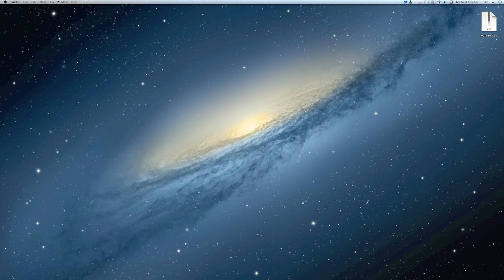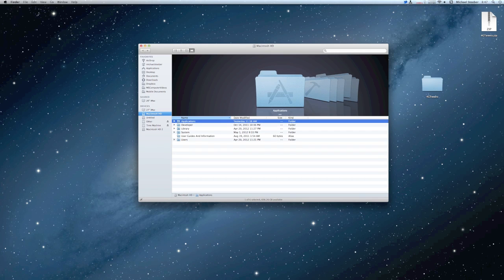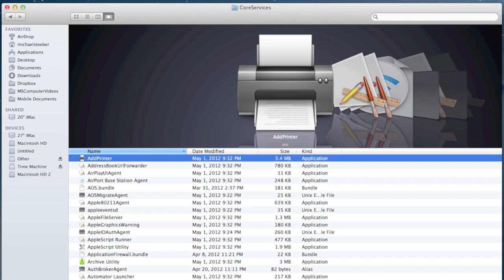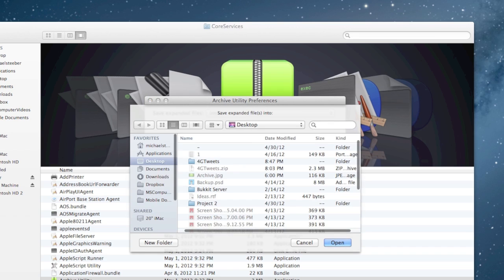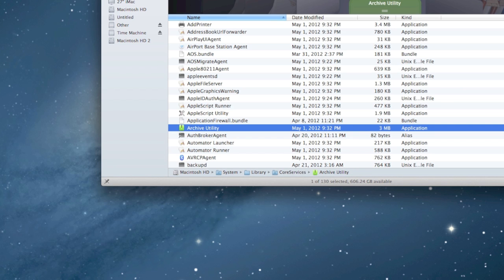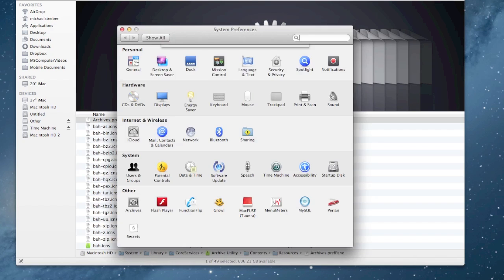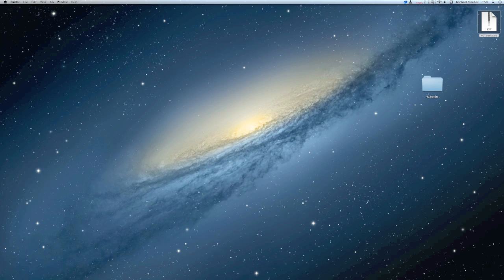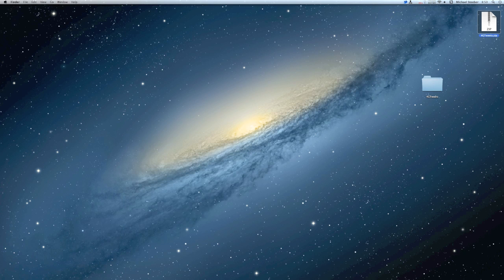Make Dealing With Zip Files Less Of A Pain In OS X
A quick how to about making zip files less of a pain.